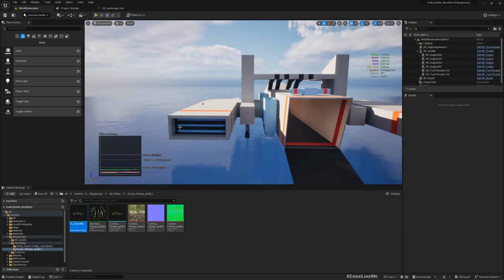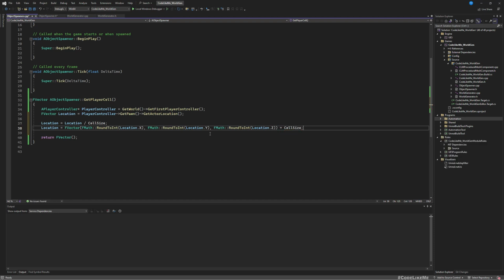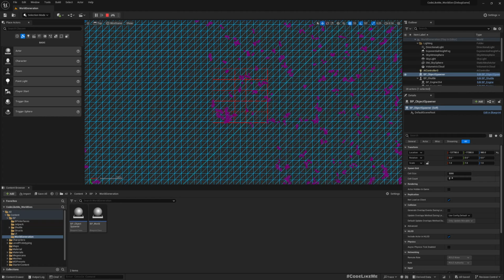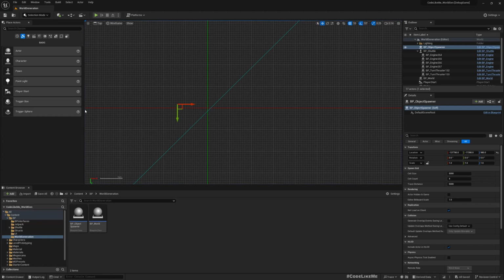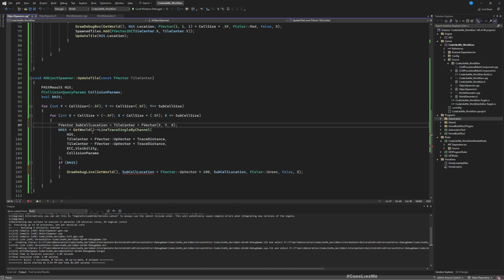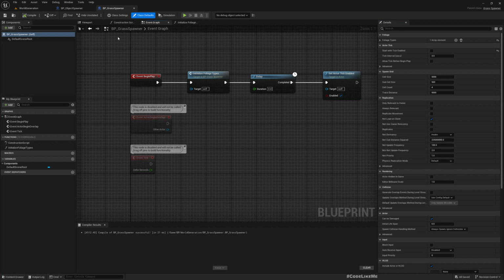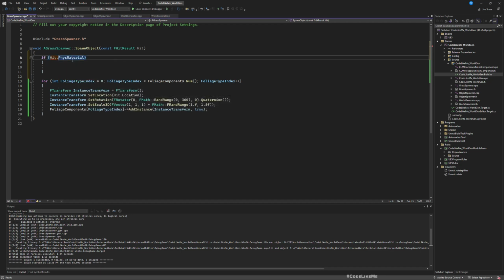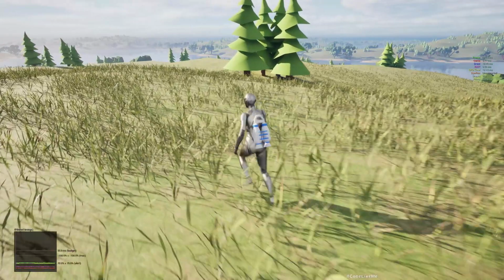Unreal Engine 5 - Runtime Foliage Generation #8 - Tiled Grass Spawner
This is the 8th part of the runtime foliage generation system we are working on our infinite world system. Here, we will implement a system to populate grass meshes in the runtime generated world we have created. The world will be divided into tiles and in the tiles nearby the player, grass meshes will be placed. We will implement this system using a combination of C++ and blueprints where performance heavy parts will be handled in C++ so we can maintain an optimal framerate during tile generation.